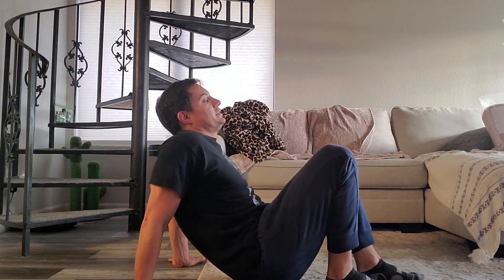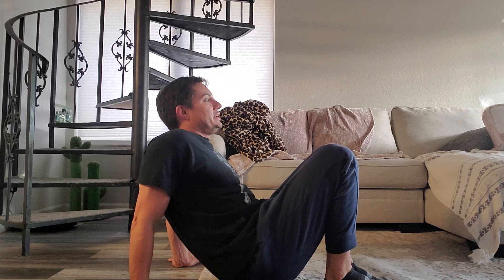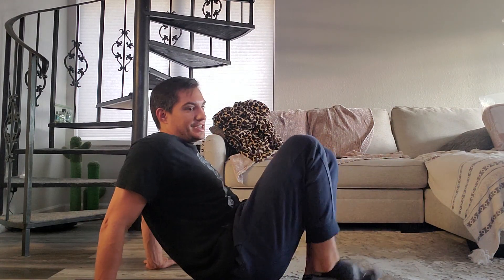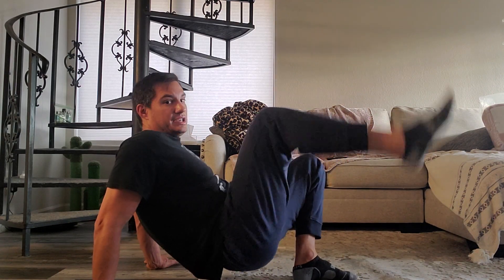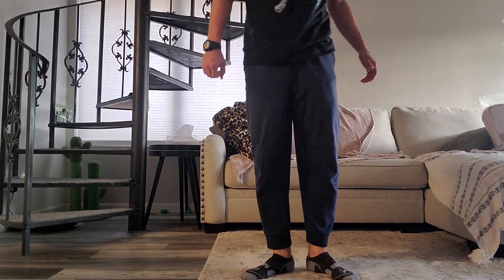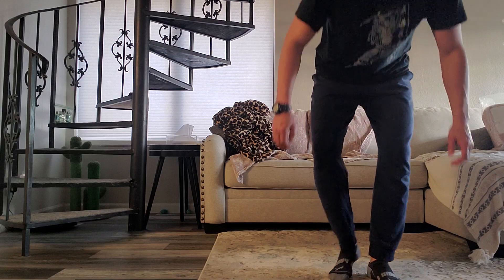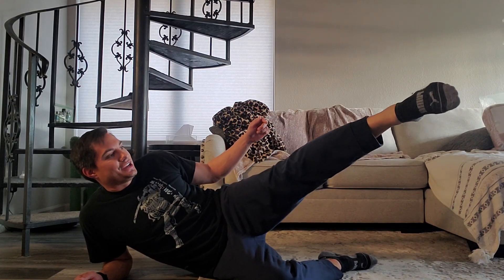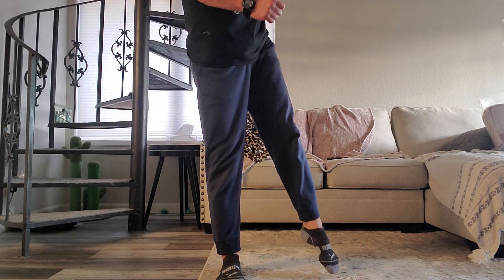2nd Class Kicking Test